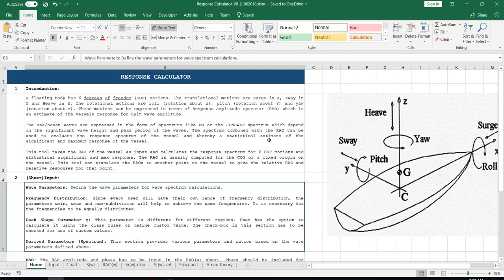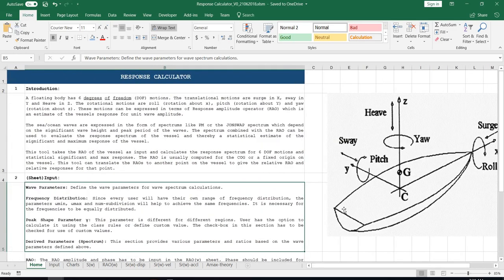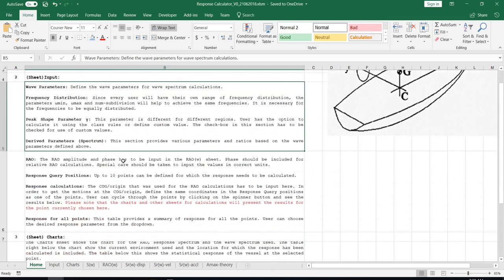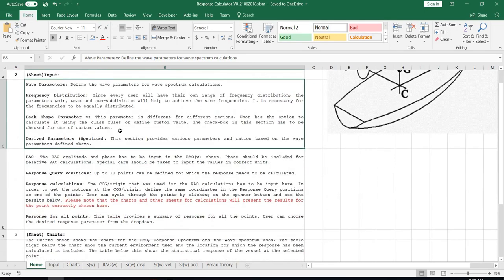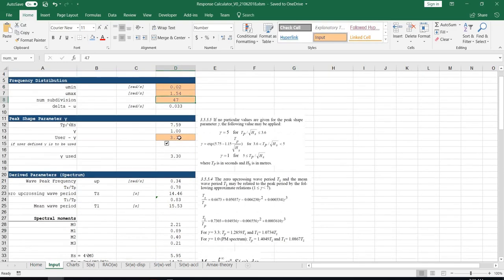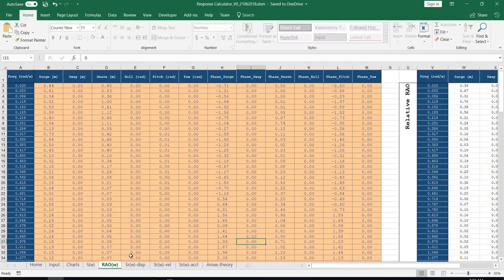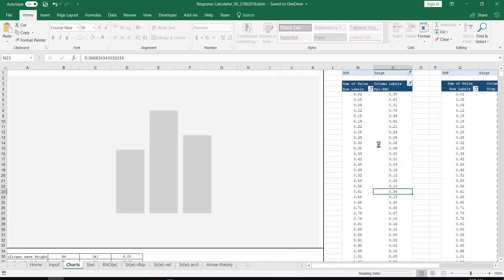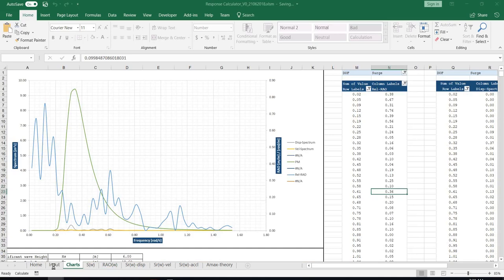Motion Response Calculator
A motion response calculator developed by TheNavalArch. This tool takes the RAO of the vessel as input and calculates the response spectrum for 6 DOF motions and statistical significant and max response. The RAO is usually computed for the COG or a fixed origin on the vessel. This tool can translate the RAOs to another point on the vessel to give the relative RAO and relative responses for that point.